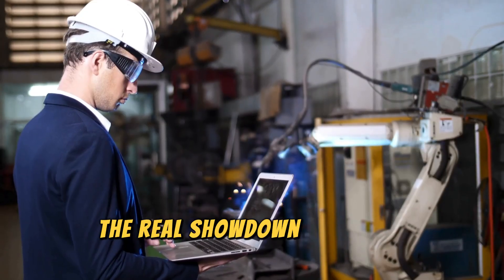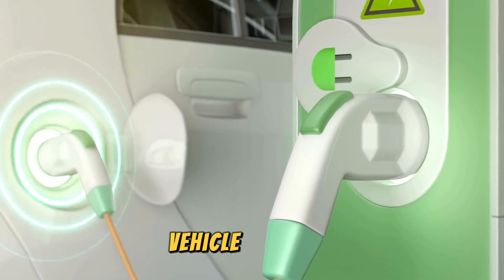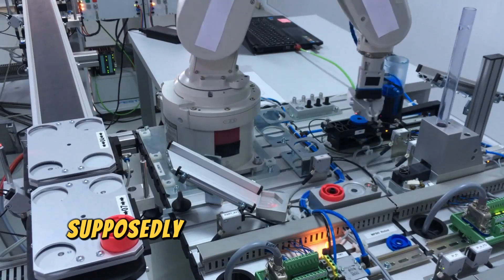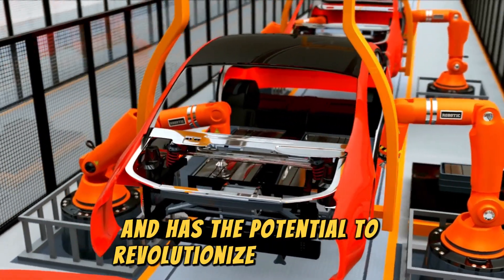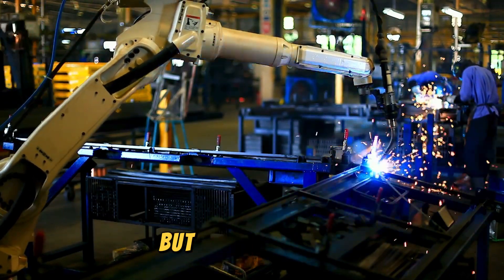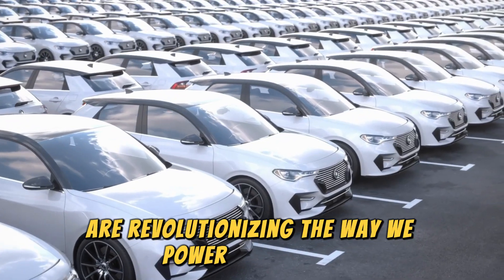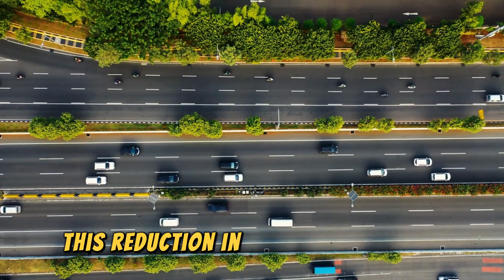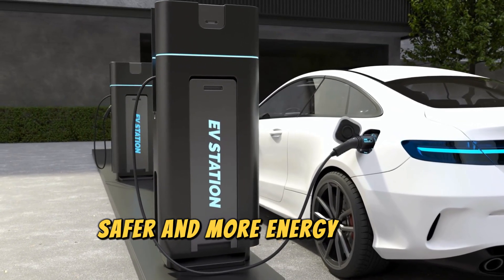This NEW Anode-less Solid-State Battery Will Change EVs Forever!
Forget the trade war, the new battleground is battery technology! For years, the West has been chasing China's dominance in this crucial field, particularly in the race for solid-state batteries – the next generation power source promising faster charging, longer range, and increased safety for electric vehicles EVs.

Just when it seemed China had a firm lead, a US company called ION has thrown a wrench into the works. This company has just announced something that is set to change the battery industry forever, but what exactly is it? And how will it reshape the future of EVs?